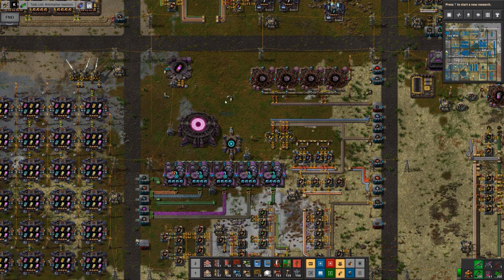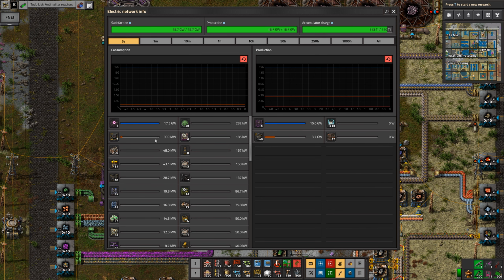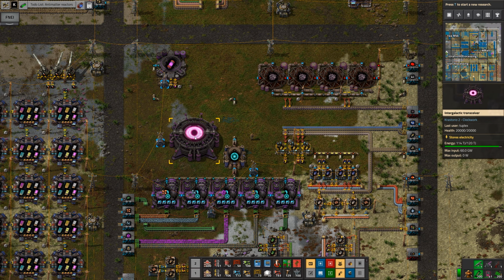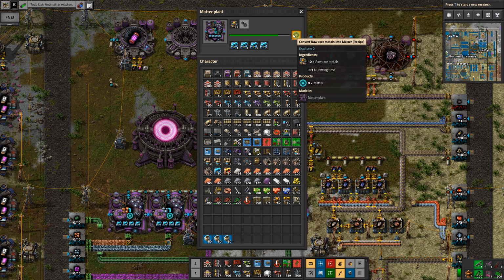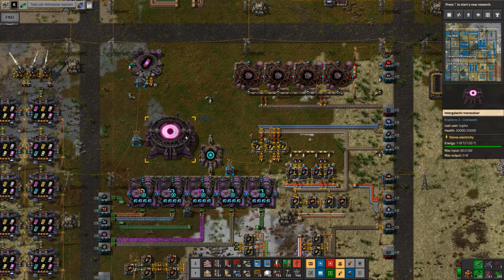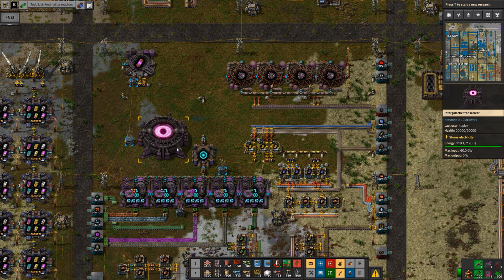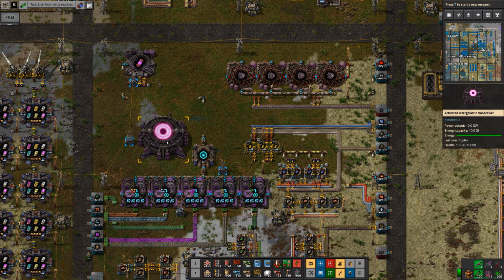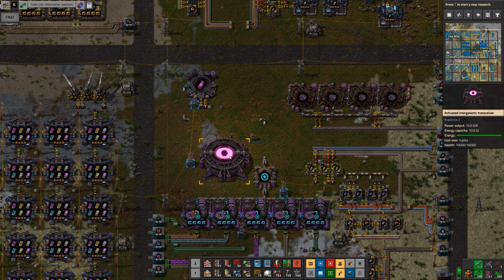Krastorio 2 #36 - Finale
Welcome to Krastorio 2, an overhaul mod developed by Krastor and Linver.  Check it out here:

And if you'd like to chat with me and other Factorio fans, join us on Discord

Mods:
Alien Biomes
Alien Biomes High-Res Terrain
Armoured Biters
Clockwork
Construction Drones
Even Distribution
Factory Planner
Fill4Me
Fluid Must Flow
FNEI
Helmod
Krastorio 2
Max Rate Calculator
Mining Drones
Nixie Tubes
QoL Research
Resource Spawner Overhaul (RSO)
Squeak Through
Train Supply Manager
Transport Drones
VehicleSnap